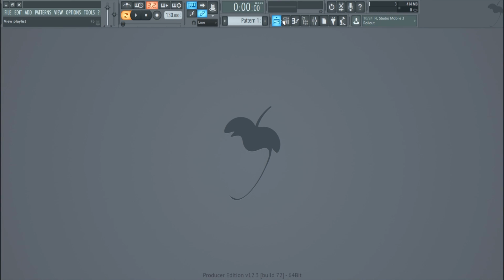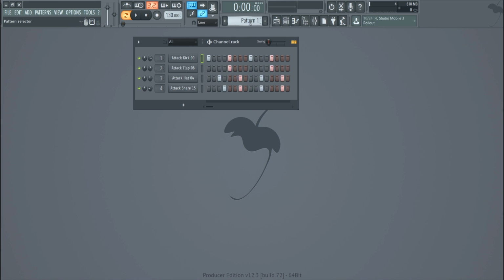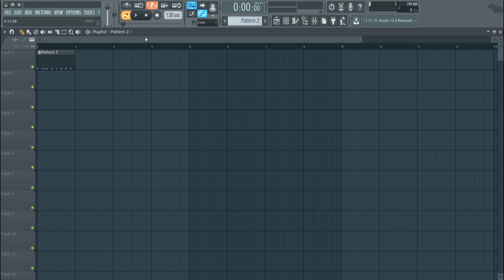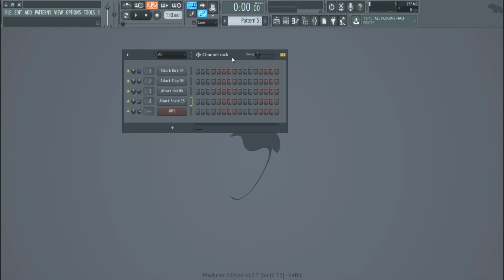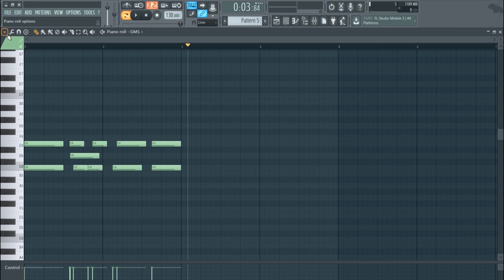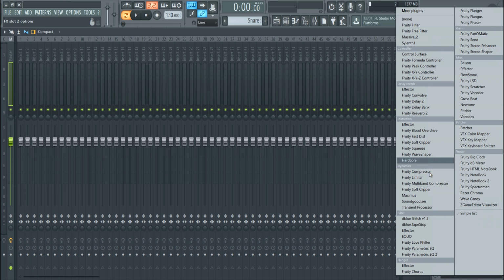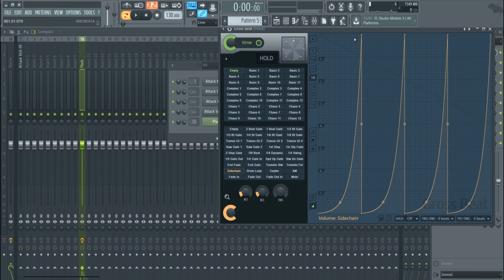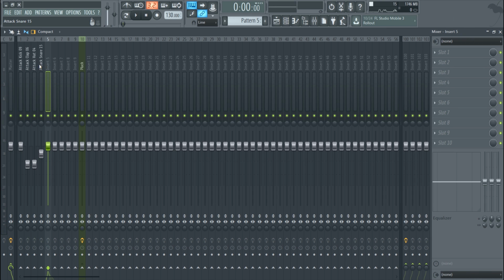FL Studio 12 | Beginner's Starter Guide [Everything You Need To Know]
This video is really meant for the beginners out there, so if you know all of this, then I suggest you to not watch it. However, I do cover a couple of things that you might not know about, so watch it anyways :)

Like my videos? Why not support my other pages?

Personal coaching on Skype:
A.Tukmatsev